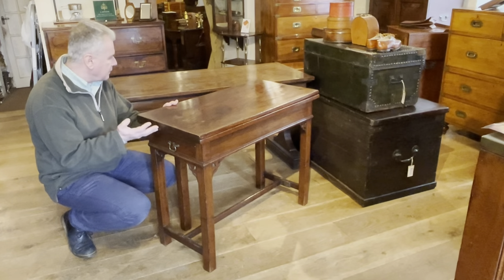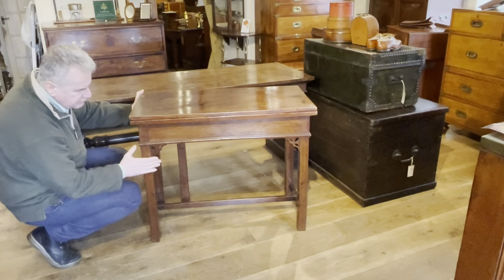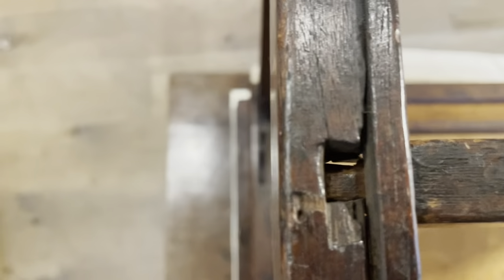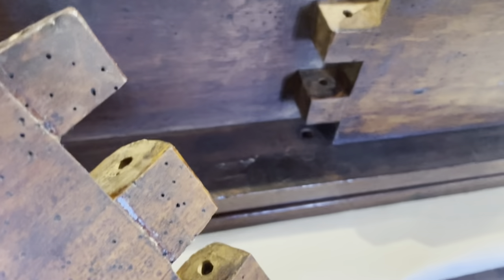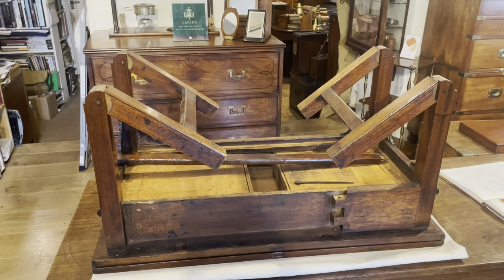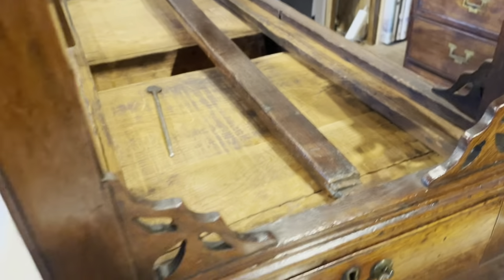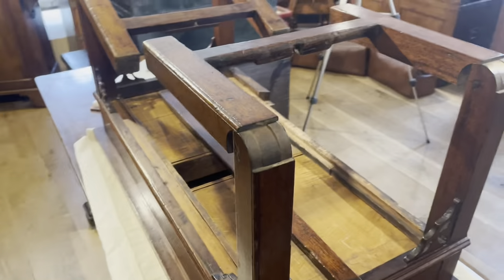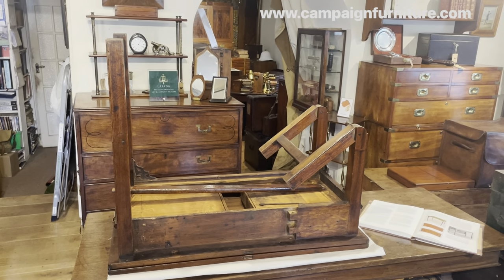Georgian Campaign Table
An 18th century Georgian Campaign Table that looks similar to its domestic equivalent but is made to pack down for travel.